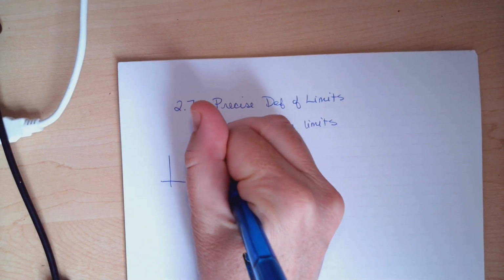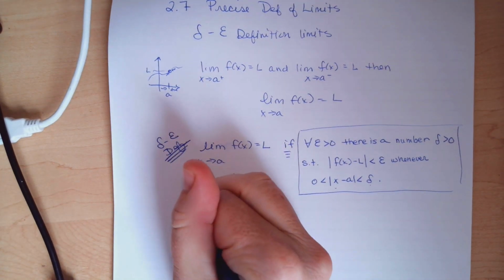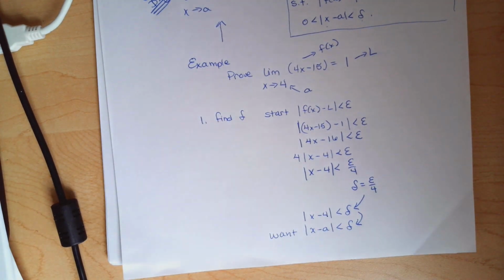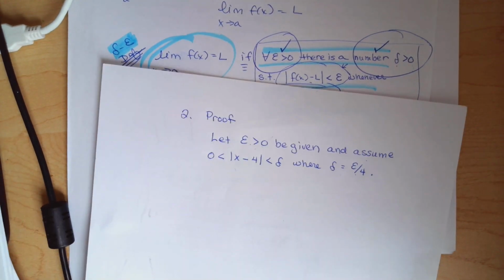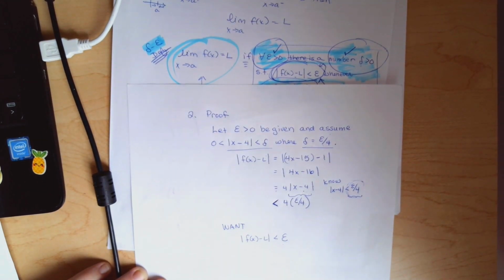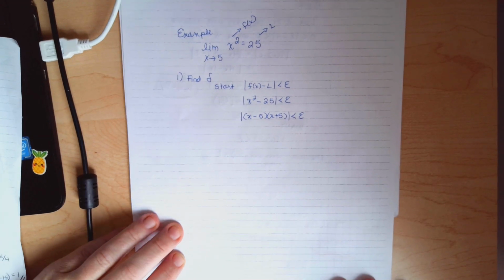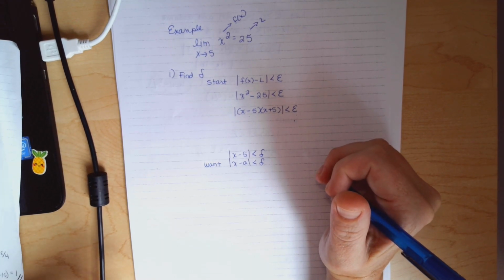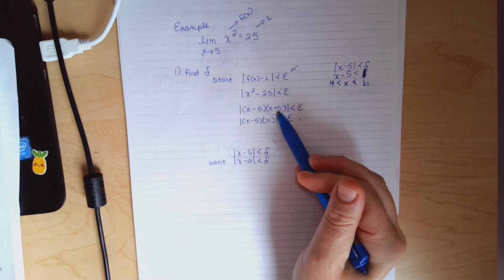Delta Epsilon Limit Proof